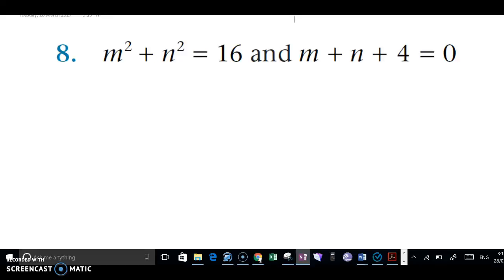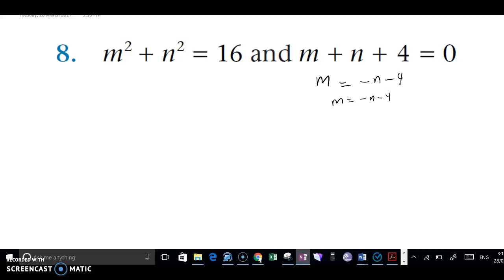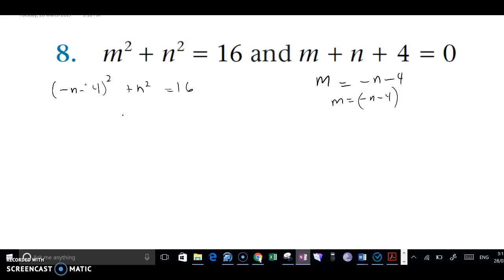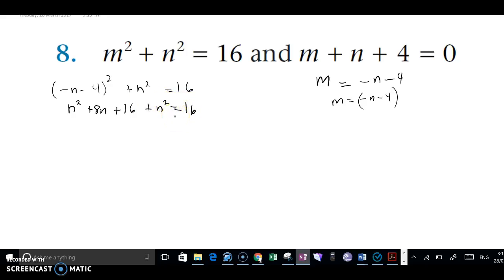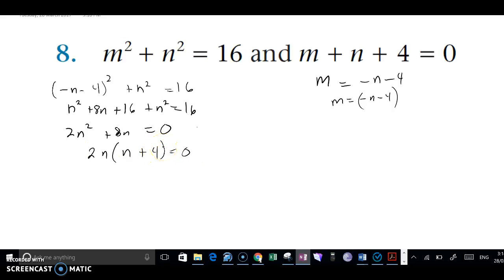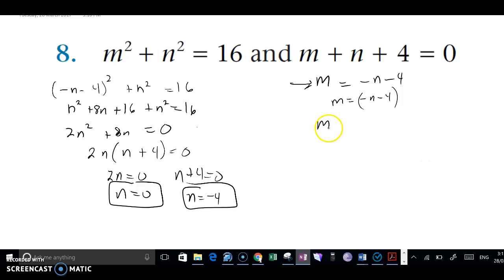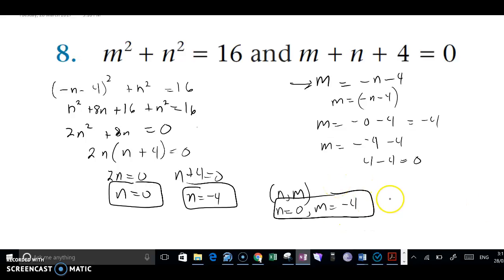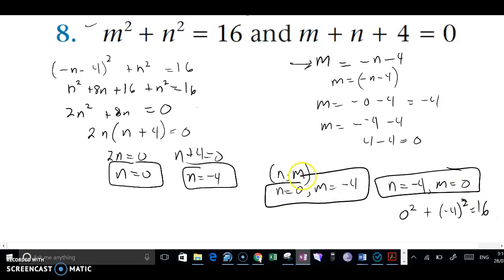11MA 3.13 Q8